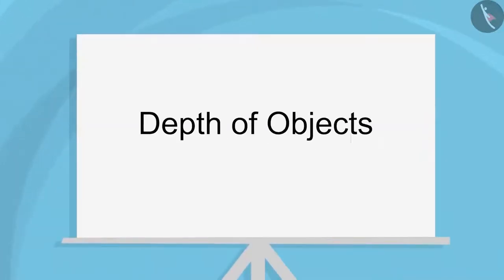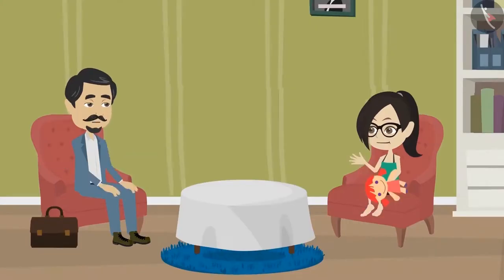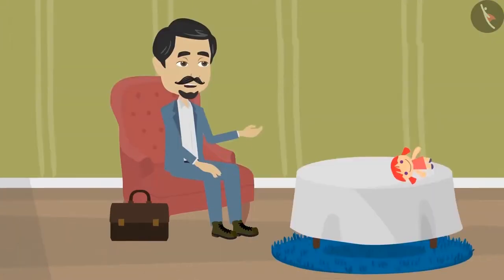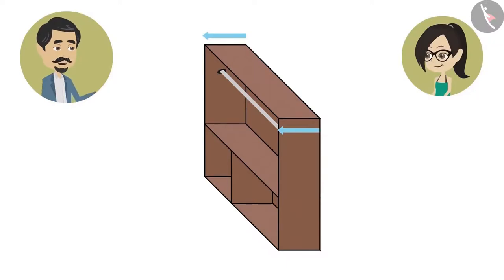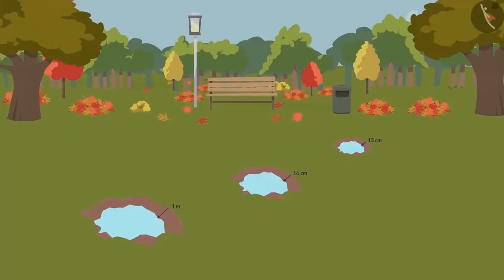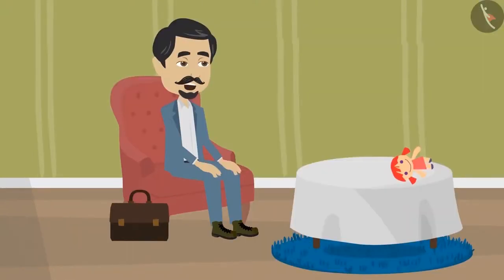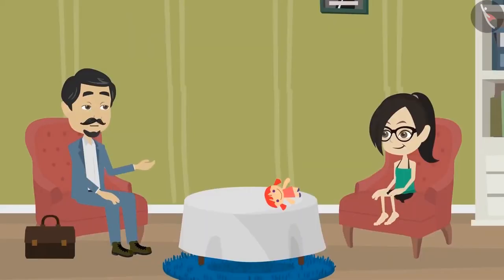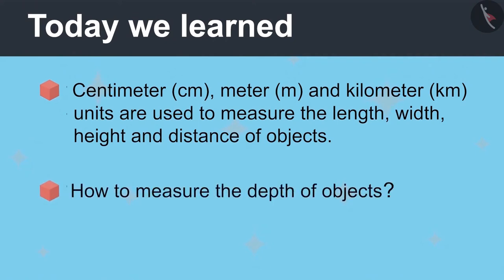Length of different objects | Part 1/1 | English | Class 4